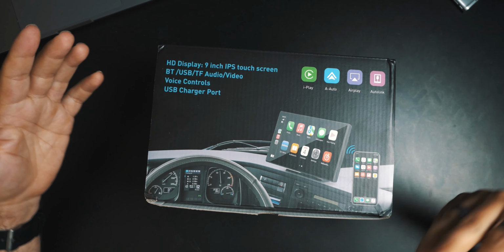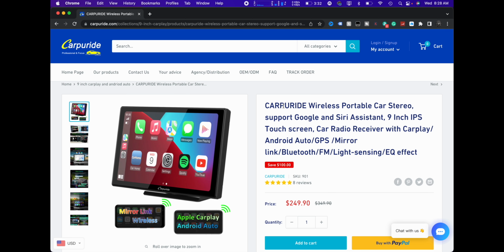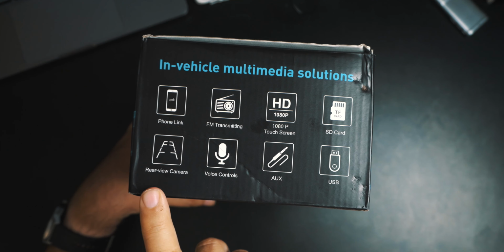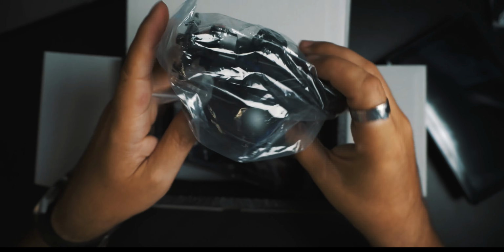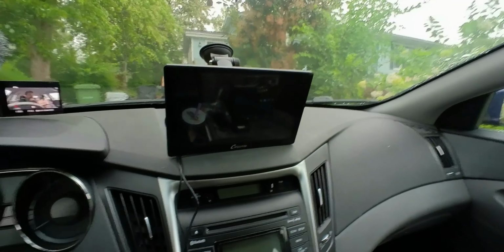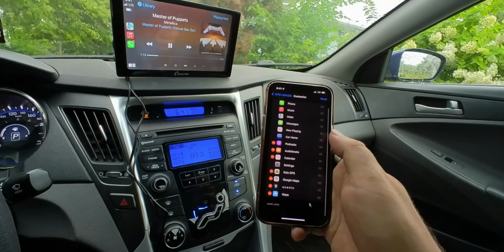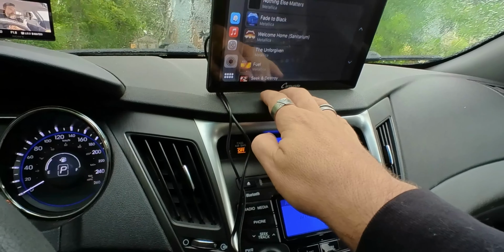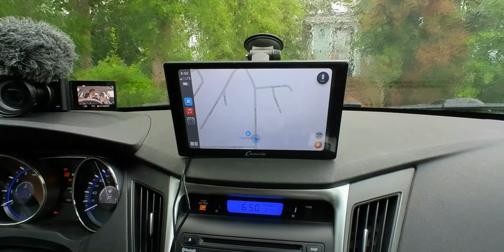Carpuride 9" Carplay / Android Auto Touch Screen. The Ultimate Stereo Addon for Your Old Car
✔️ Carpuride 9" Carplay
👇Expand the description for MORE information and links👇

so with us getting a new to us car, which is older, we wanted to have car play.  So when Carpuride contacted us we were totally down to checking out Carpuride's Carplay and Android Auto Touch Screen. So what does the Carpuride 9" Carplay / Android Auto Touch Screen come with?  How long does it take to install the Carpuride 9" Carplay / Android Auto Touch Screen?  And lastly how well does the Carpuride 9" Carplay / Android Auto Touch Screen work?

Amazon (US)
Amazon (Canada)
Amazon (UK)